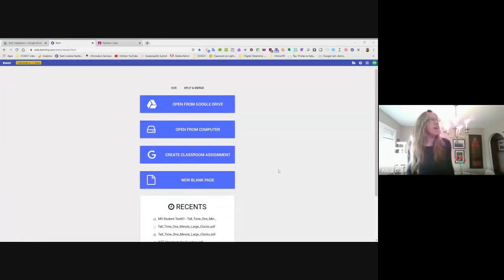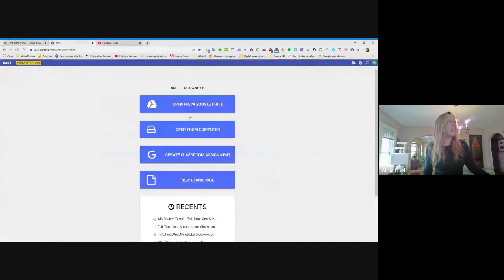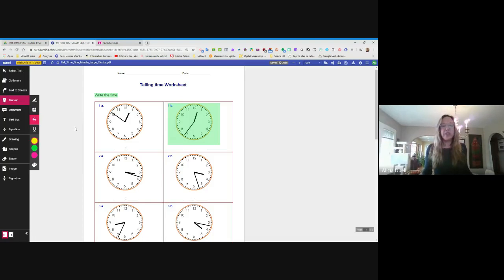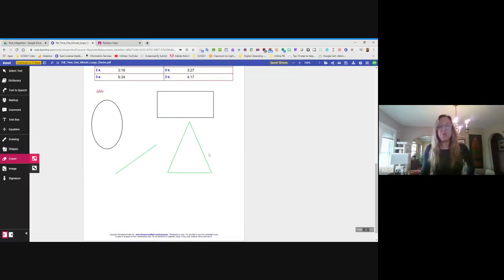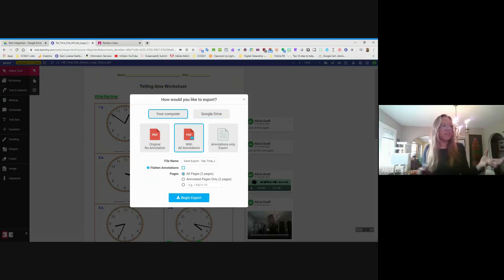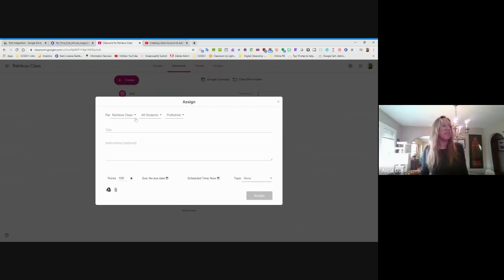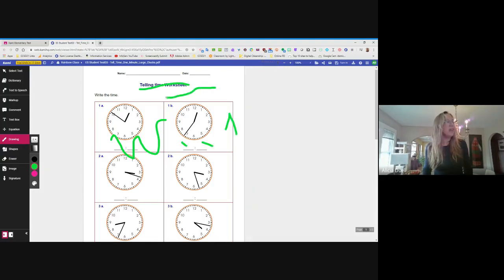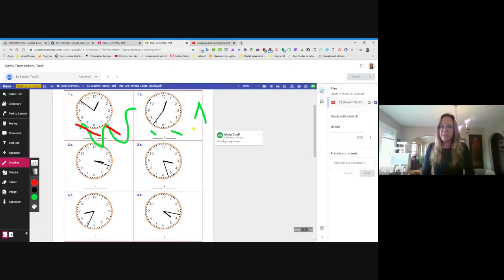Kami Elementary Staff Tech Slam- 10am, 4/14/20